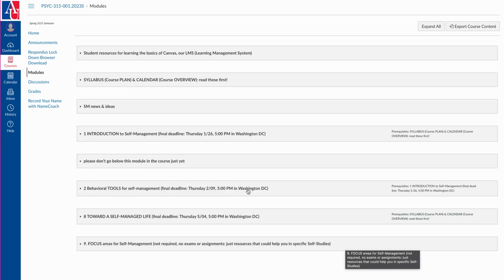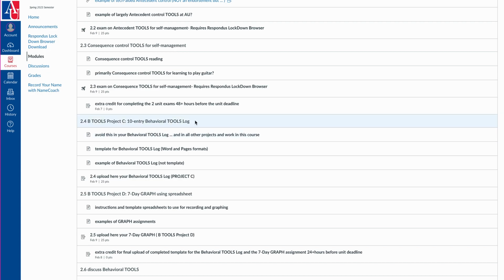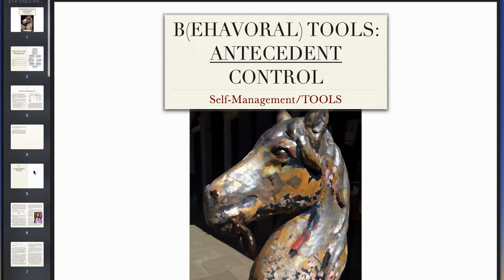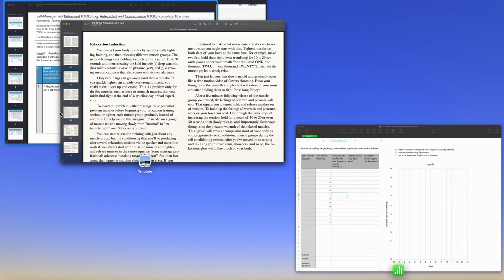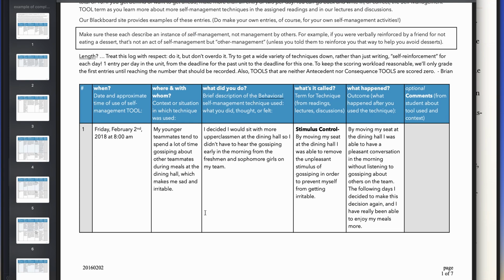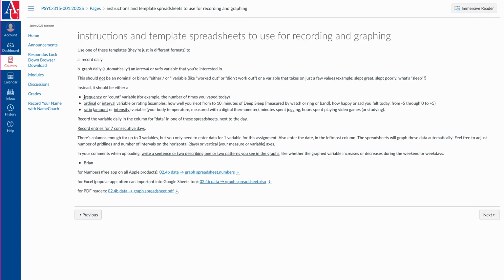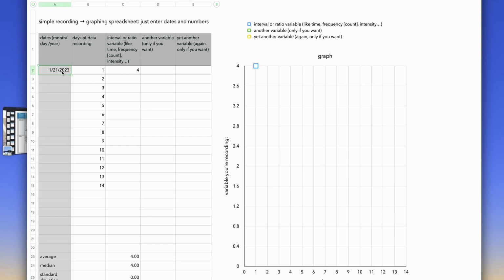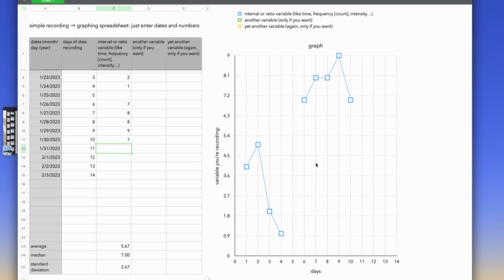teaching materials by Brian T. Yates, Ph.D.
These are lectures, lecturettes, and other video materials I have developed and assembled for use by my students in the Department of Psychology at American University in Washington, DC.